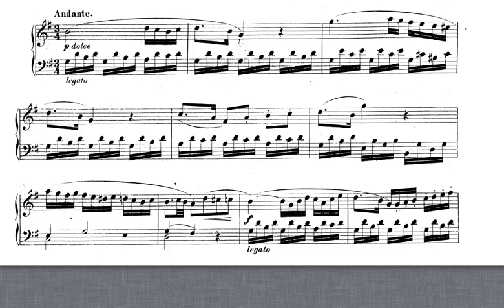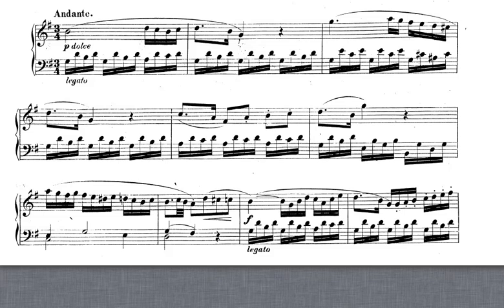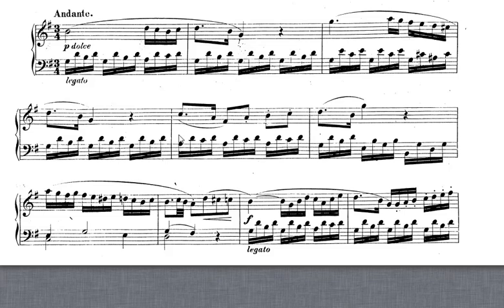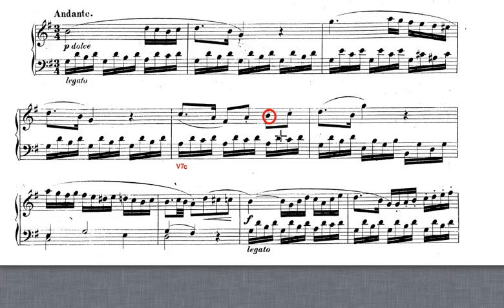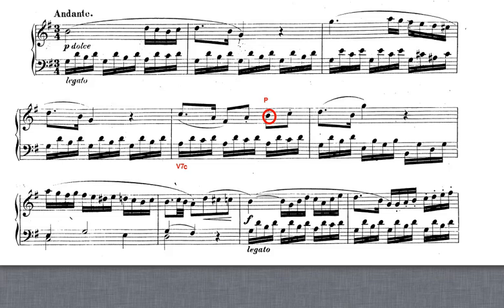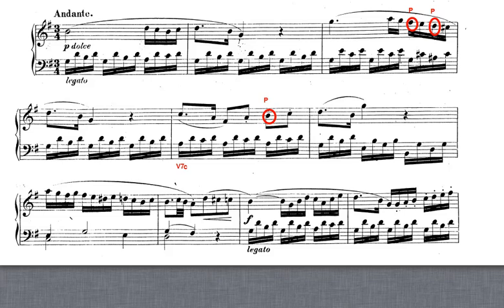Embellishing tones 1